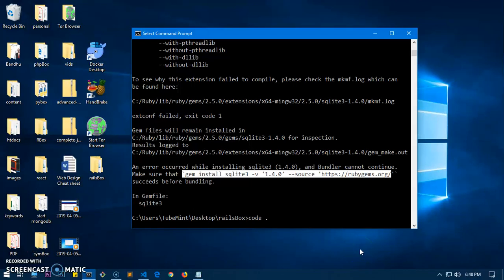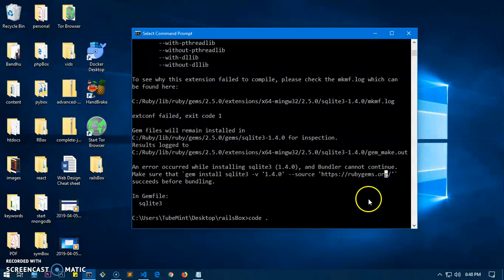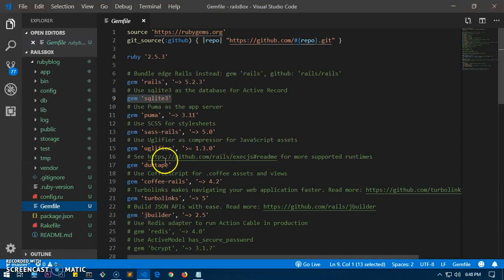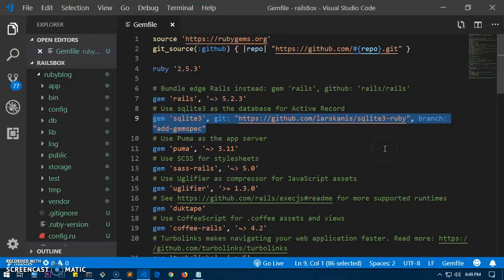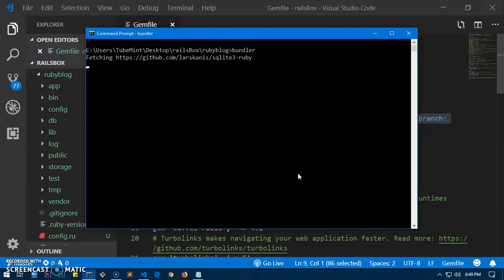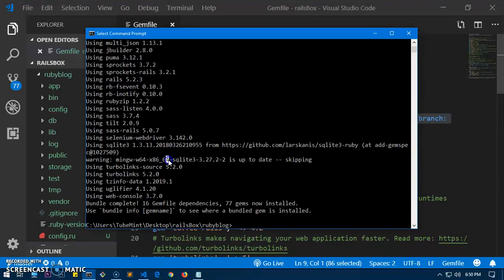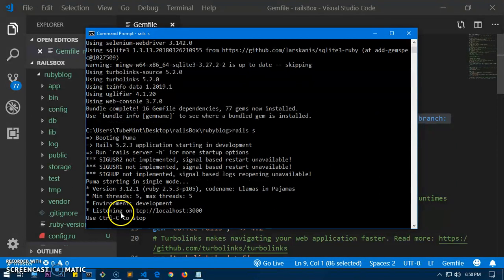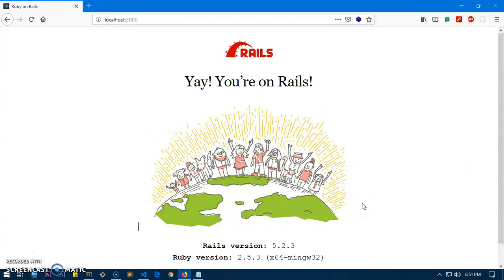Fixed: sqlite3 gem error ruby on rails on Windows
rails sqlite3 error windows,
How do I install sqlite3 for Ruby on Windows?,
Sqlite error while creating a rails project on Windows,
Install sqlite3 for Ruby on Rails,
Starting the rails, sqlite3 Error,
Ruby on Rails on Windows 'SQLite' installing error,
gem install sqlite3 error windows, Instagram & twitter @tubemint